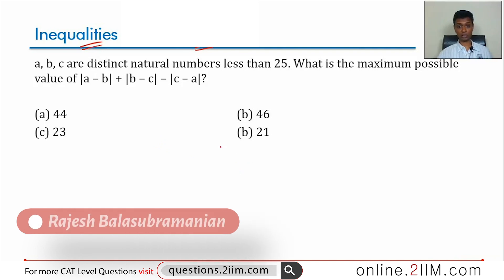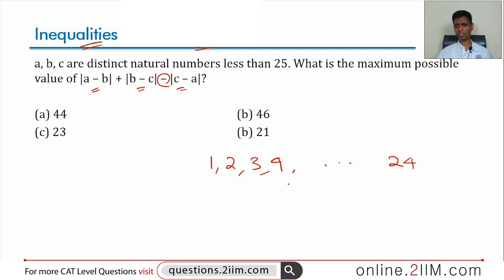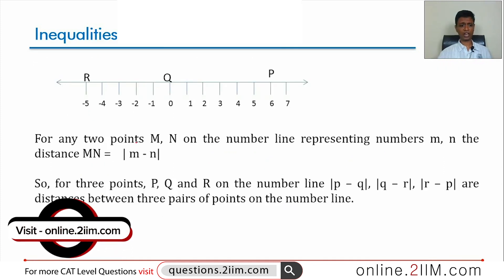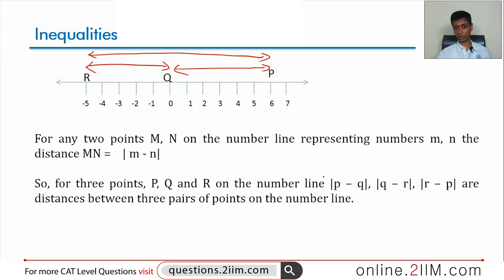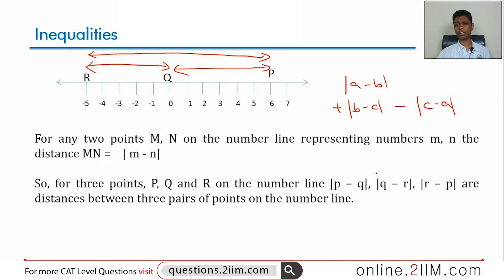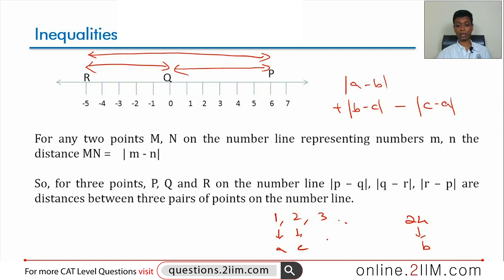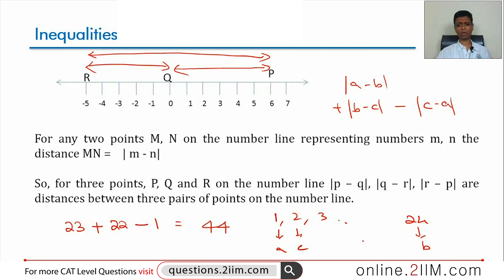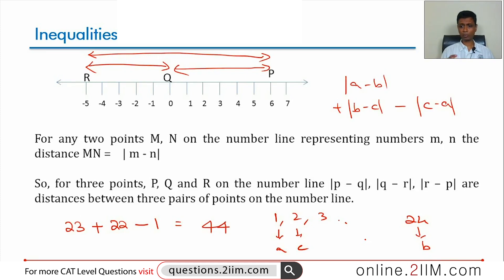CAT Preparation - Inequalities Question 02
Question: a, b, c are distinct natural numbers less than 25. What is the maximum possible value of |a – b| + |b – c| – |c – a|?

A) 44
B) 46
C) 23
D) 21